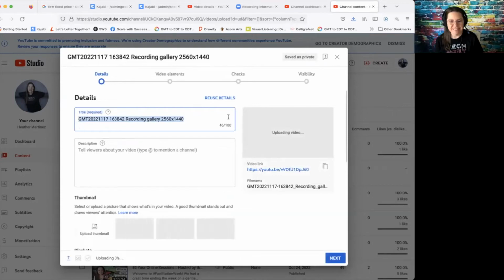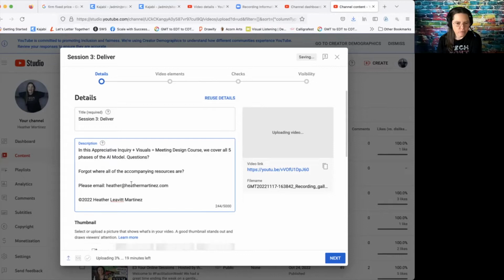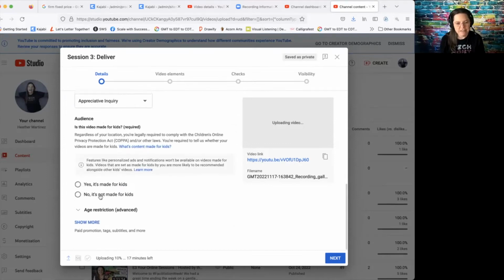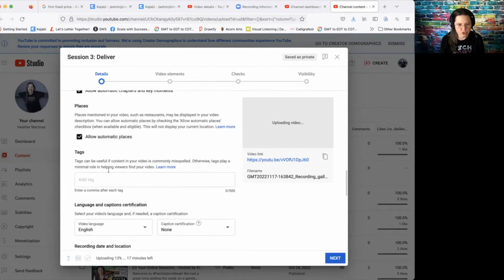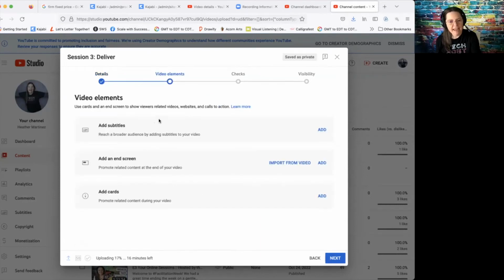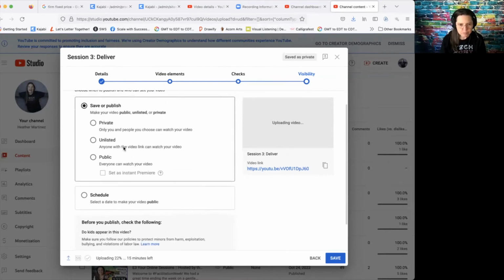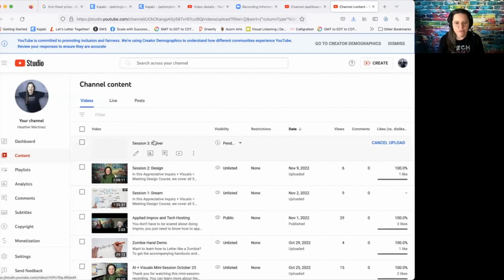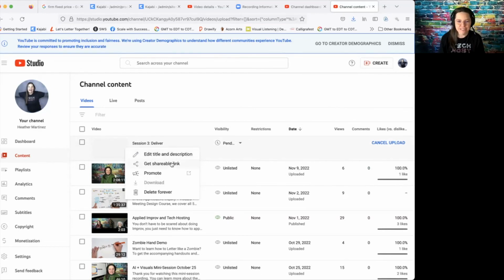How to Upload a Video on YouTube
A quick tutorial on how to upload a video onto YouTube.